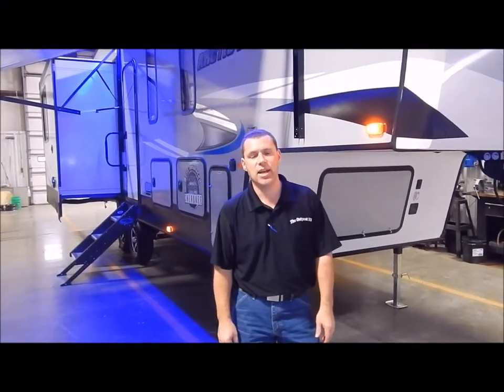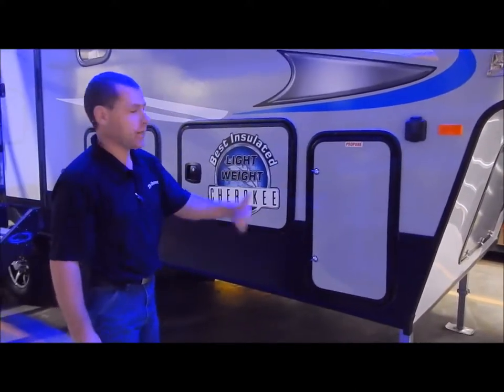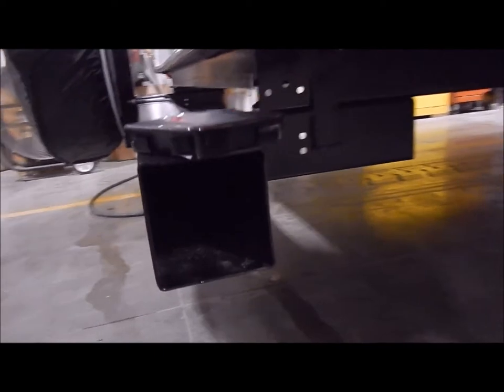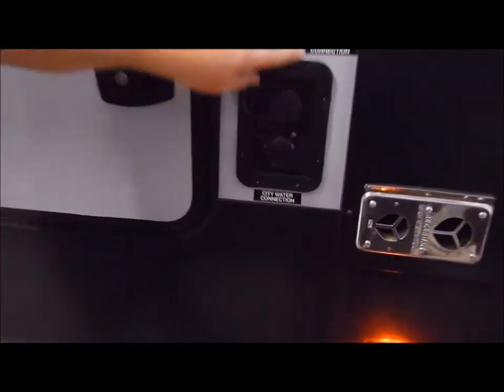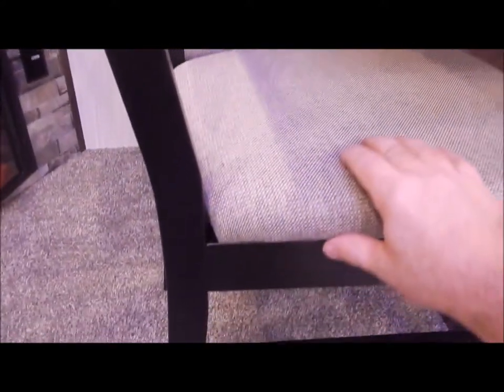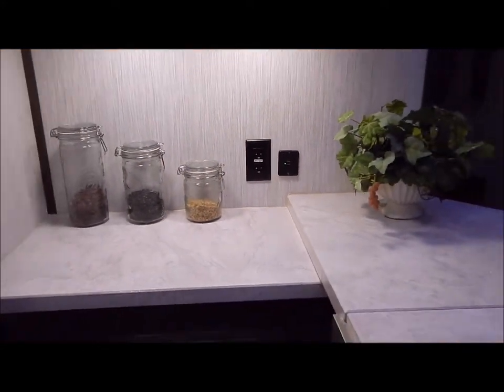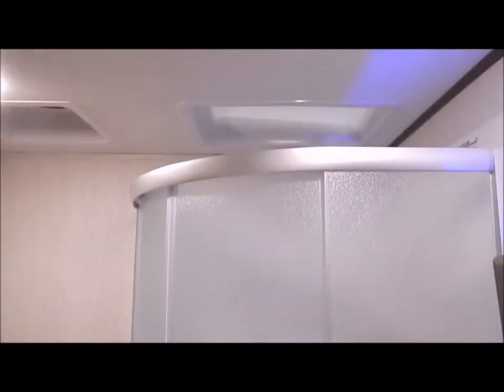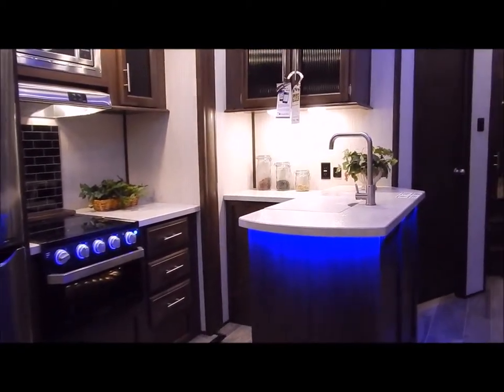2019 Arctic Wolf 295QSL Fifth Wheel